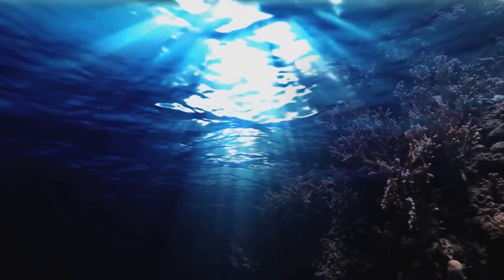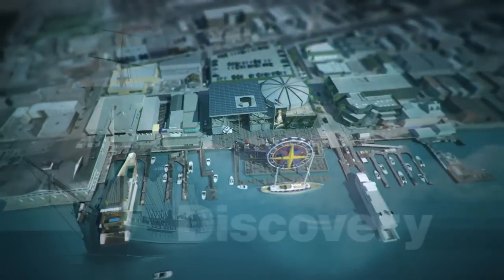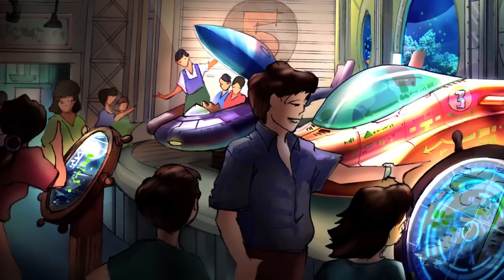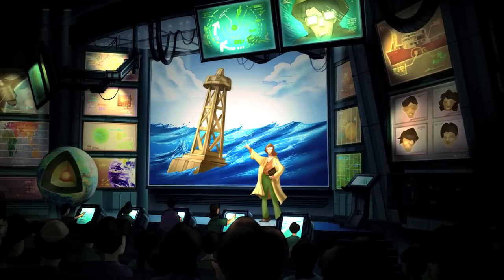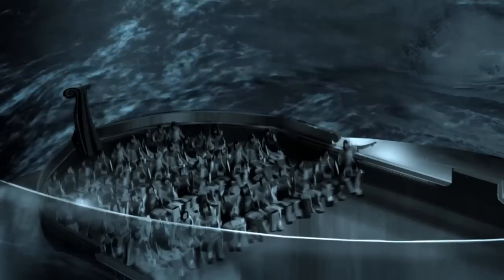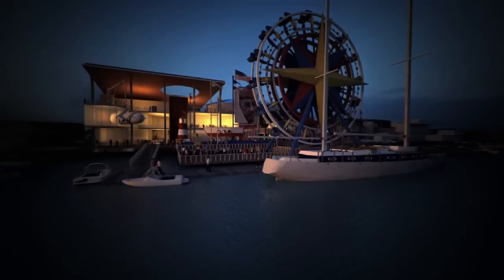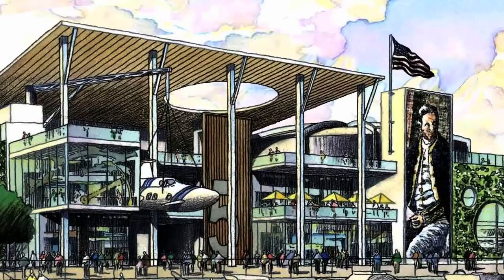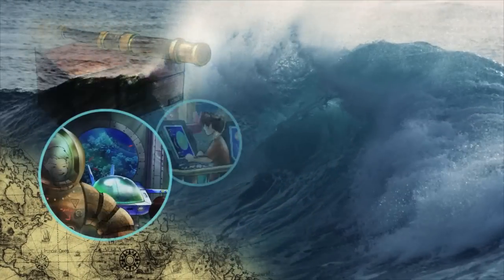ExplorOcean's Future Plans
Watch the video showcasing our exciting vision for the future of ExplorOcean/Newport Harbor Nautical Museum.  Make sure to visit our new on-site Preview Center - open daily at 11:00 a.m..  To learn more please visit us at explorocean.org